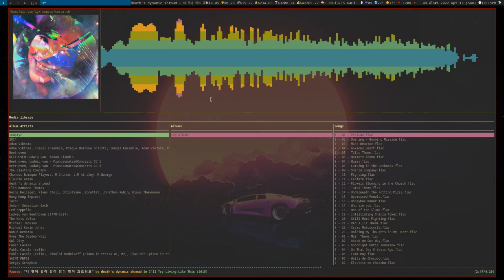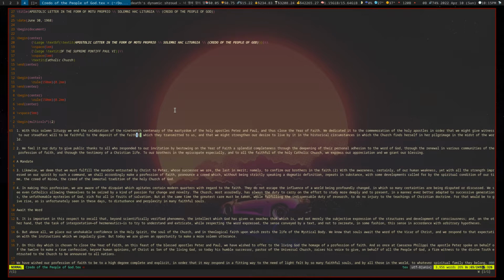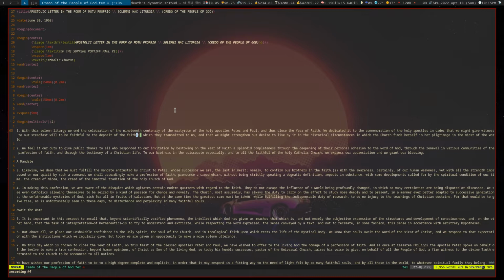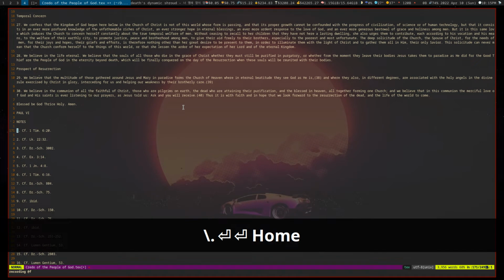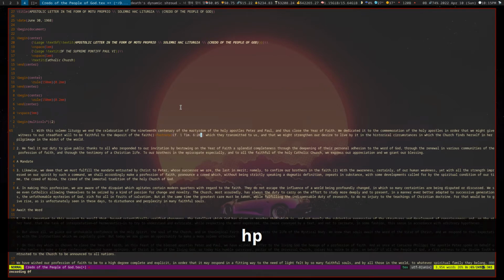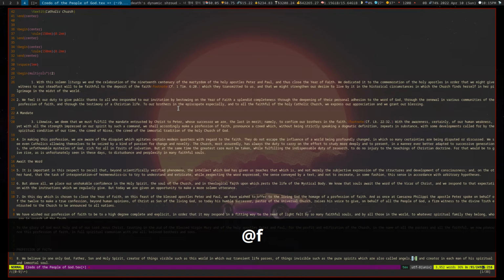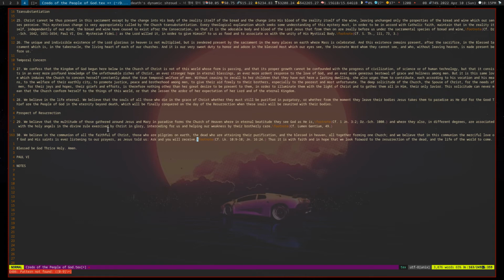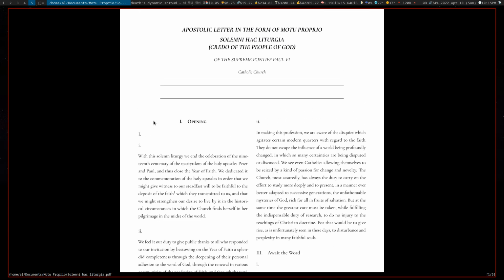Vim Macro from Luke Smith for LaTeX Motu Proprio by Pope St. Paul VI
Showed off my ncmpcpp setup lol. Hope you don't mind and apologies if you do.